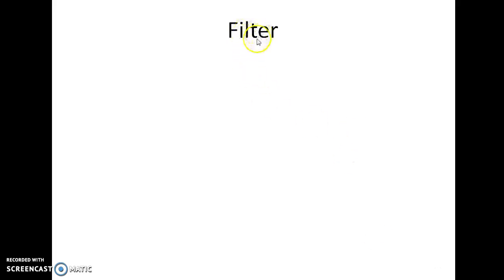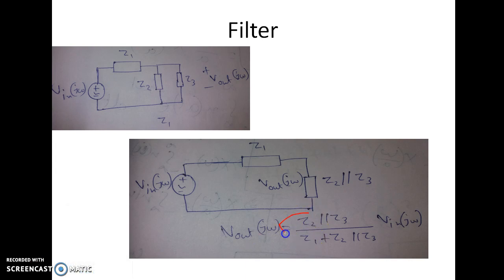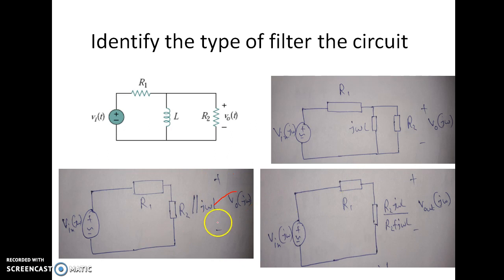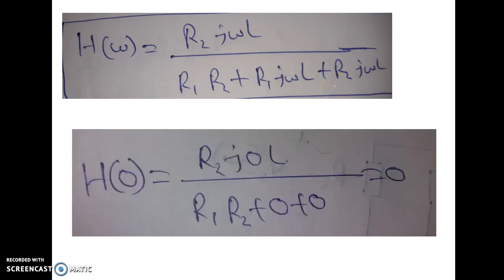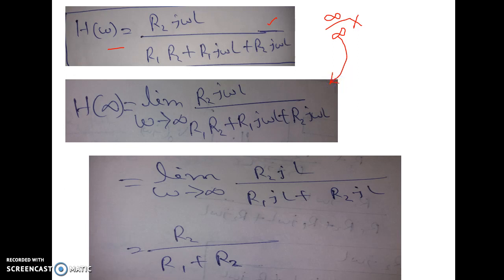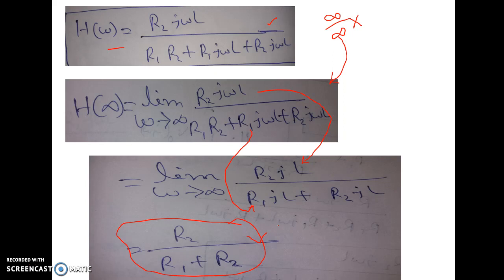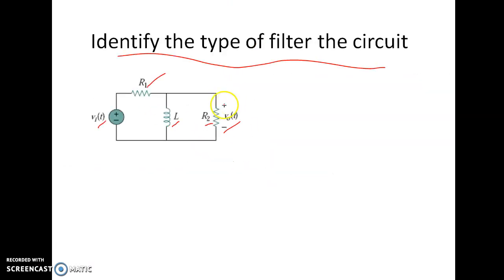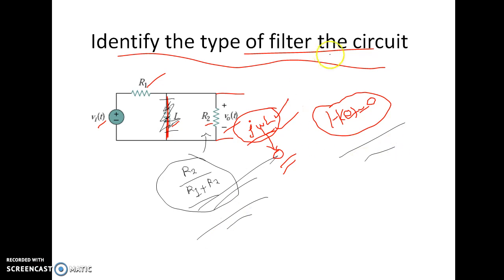Shortcut Method for identification of filter type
Identify the type of filter the circuit  (Shortcut Method)